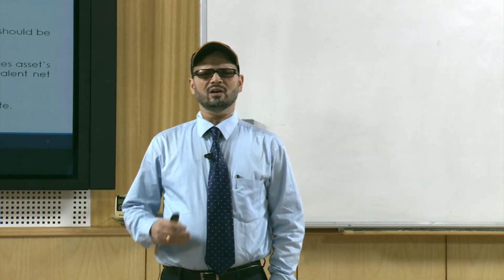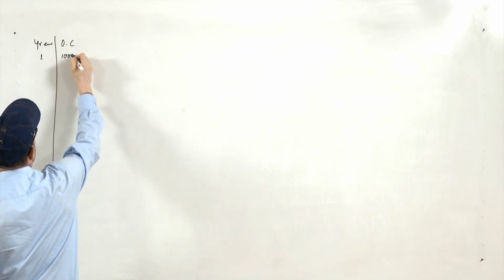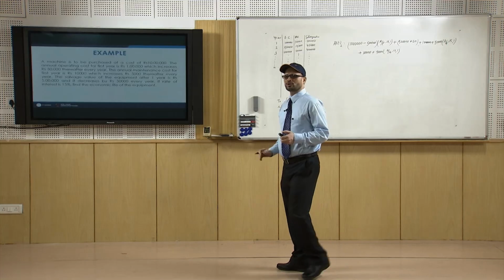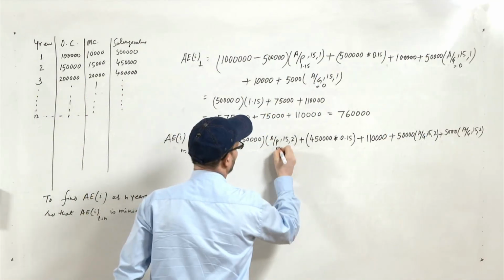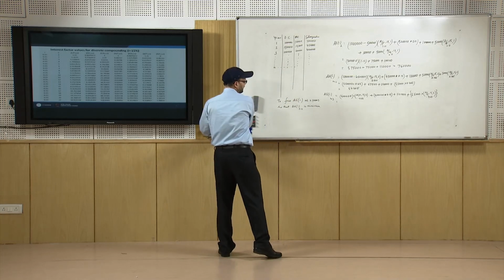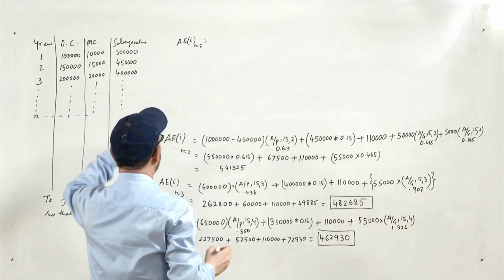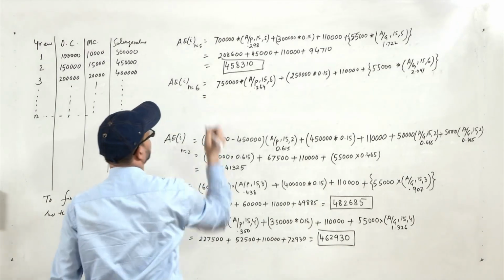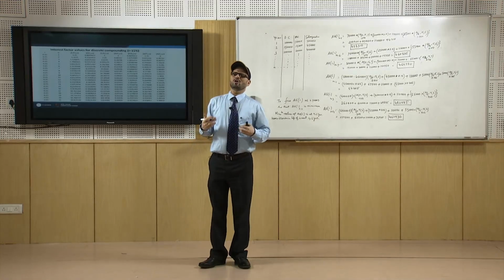Economic life of the asset